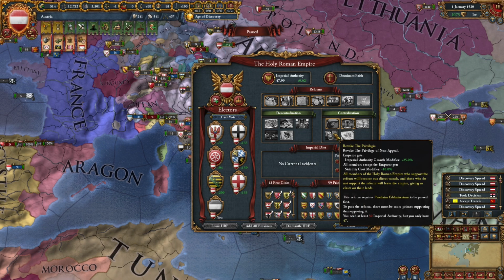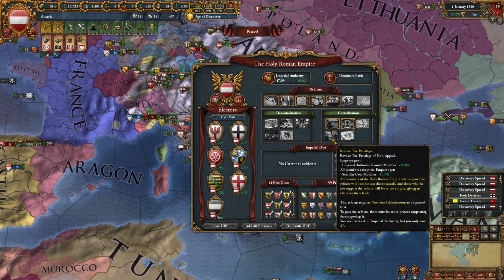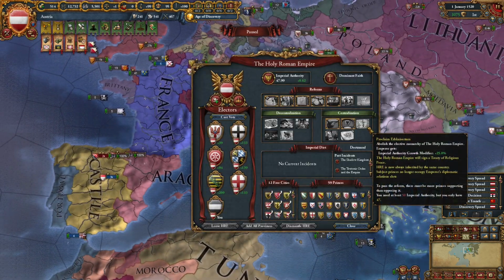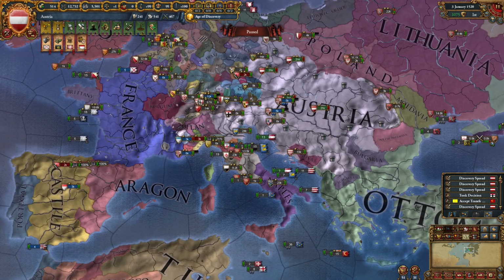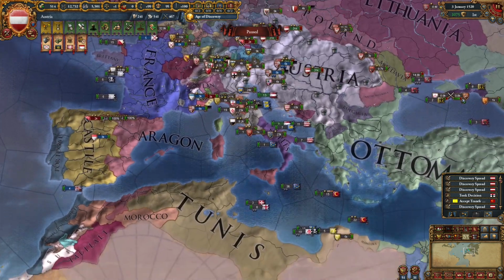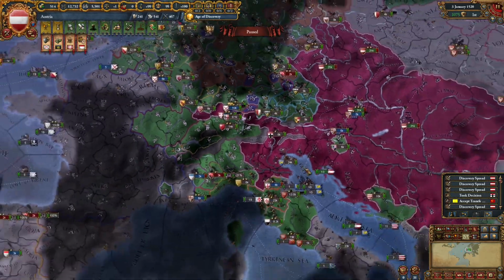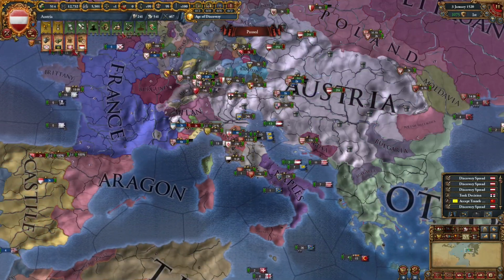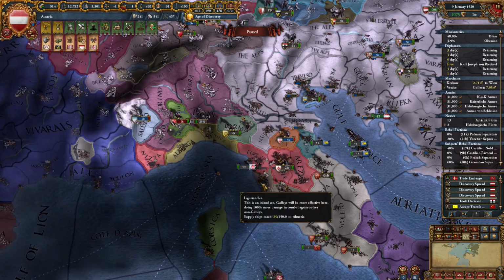The Greatest reform in the HRE